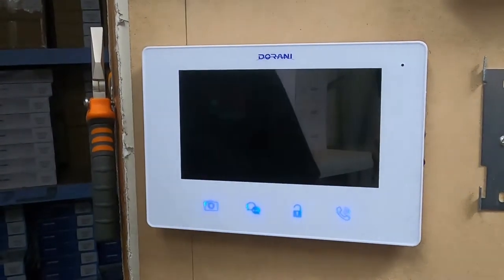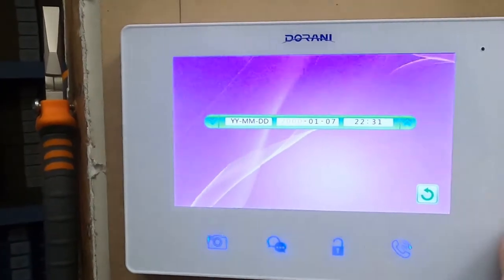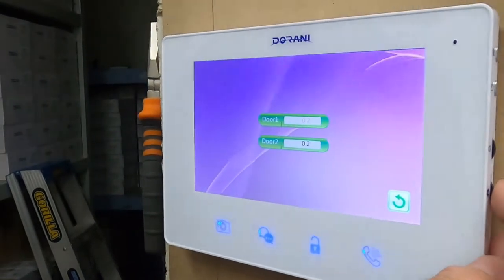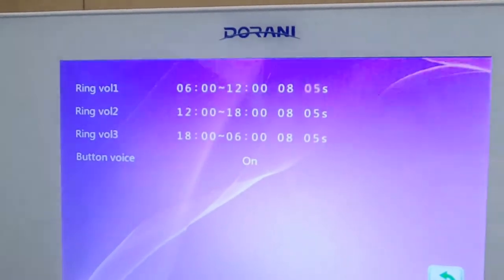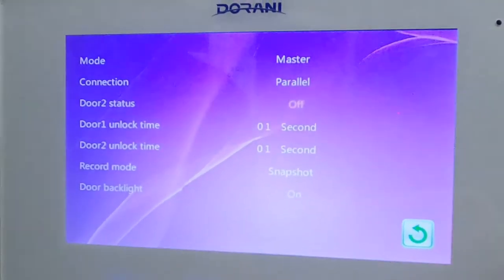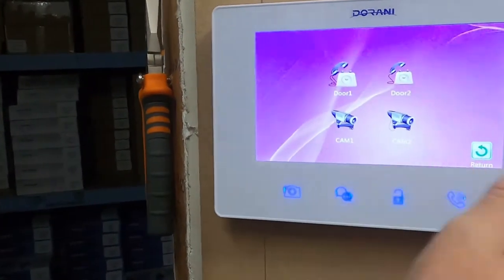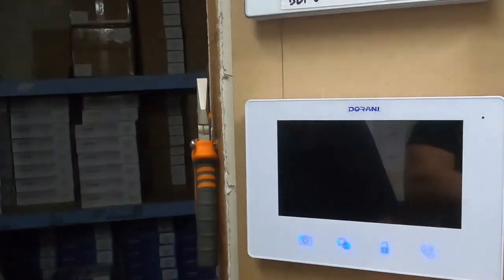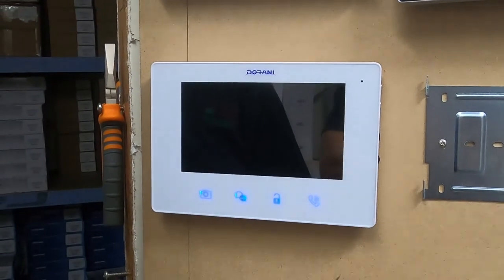Dorani : 700 series Intercom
Basic operation of a Dorani 700 series intercom